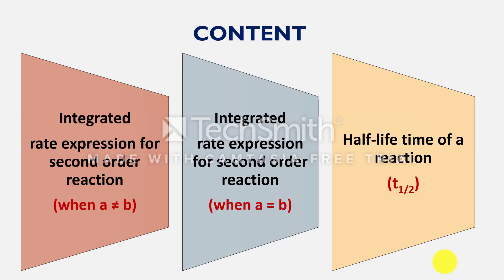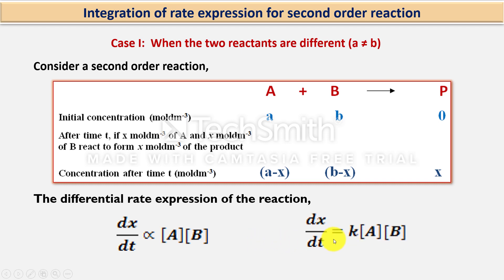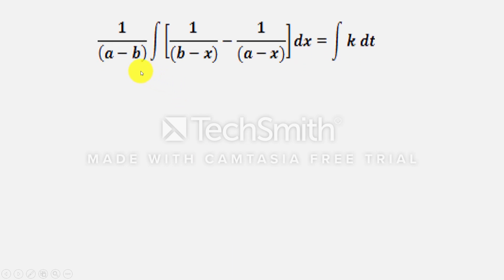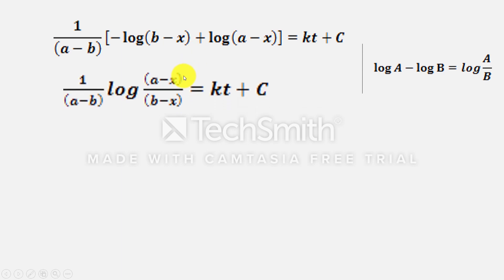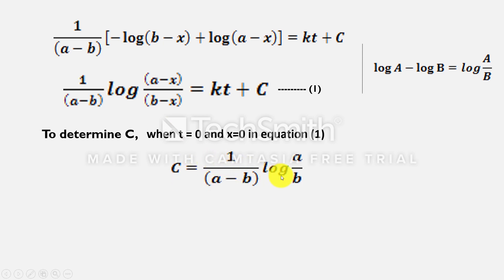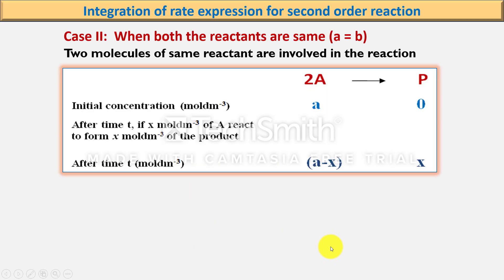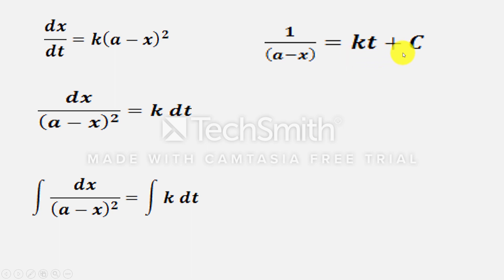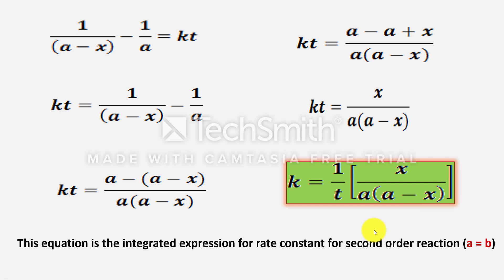Second order reaction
Chemical kinetics-second order reaction
To obtain an integrated rate expression or expression for rate constant for second order reaction
1) When the two reactants are different (a ≠ b)
2) When the two reactants are same (a = b)
Half-life time of a reaction.